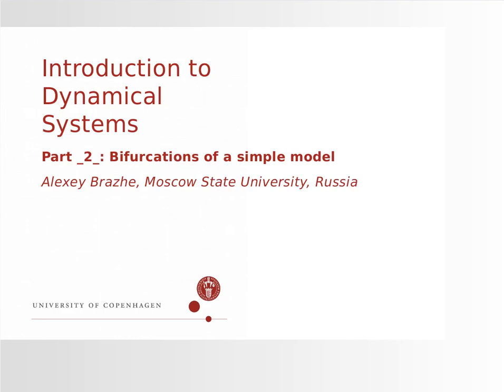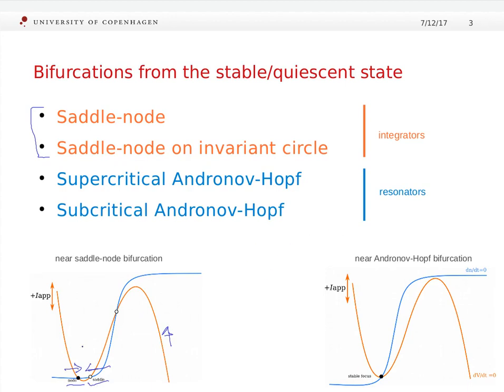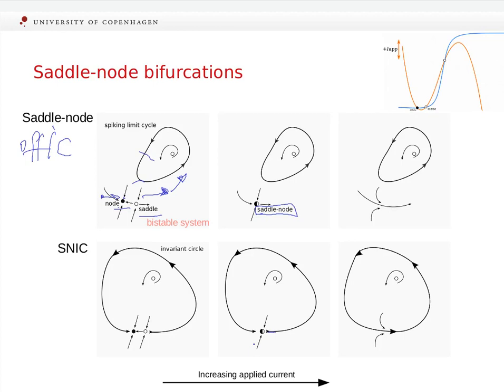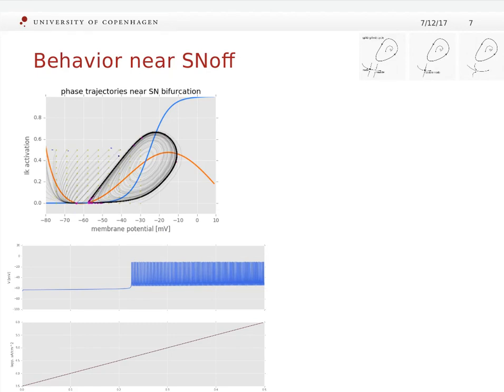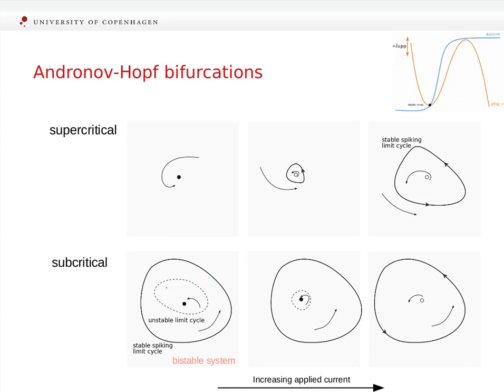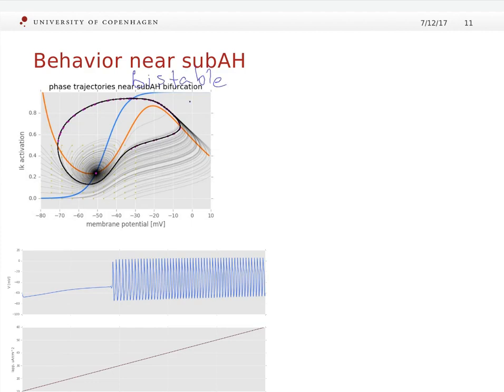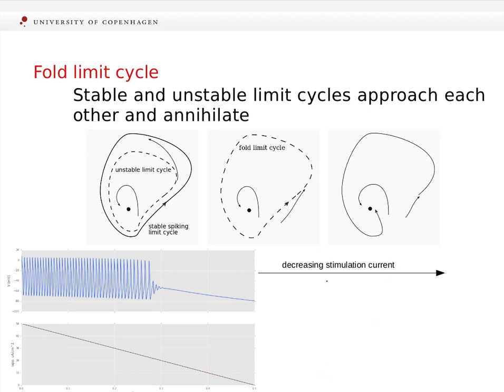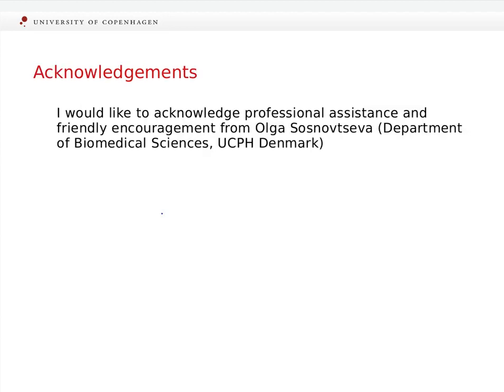Mathematical modeling of physiological systems: Excitable cells (Part 2)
Excitable cells as dynamical systems
Part 2: Bifurcations of a simplified model of neuron